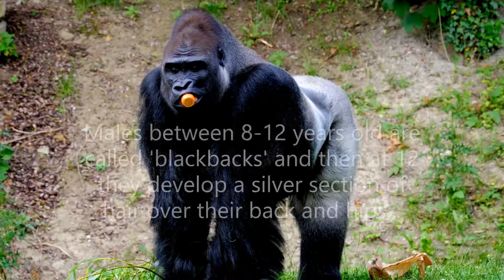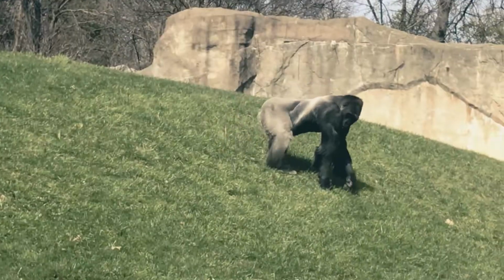Wasil Science: Hanging with the Silverbacks!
On this BRAND NEW adventure we get up close with the largest primates on the planet: SILVERBACK GORILLAS! God created these incredible creatures in so many unique ways! Dubbed the "Creation Crocodile Hunter" join Science Teacher, and former Zoo Tour Guide, Joseph Wasil on this adventure of discovery! Let's go!